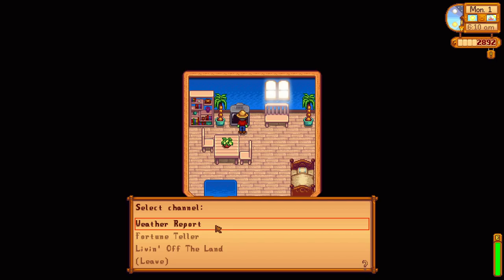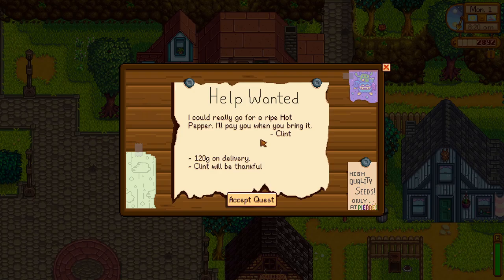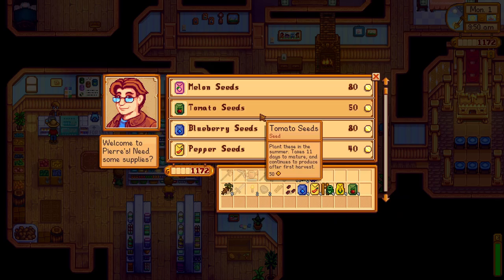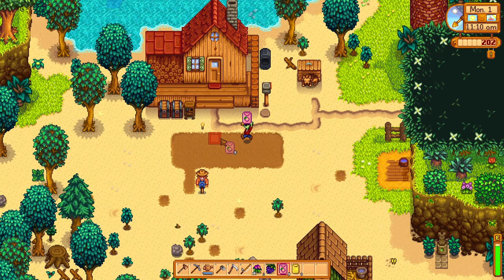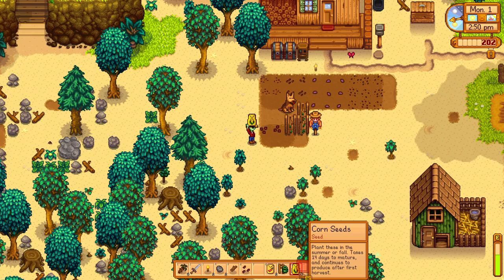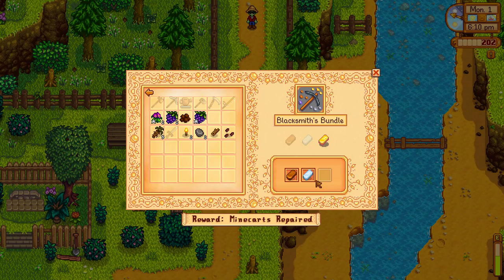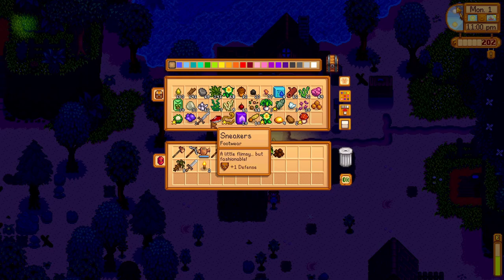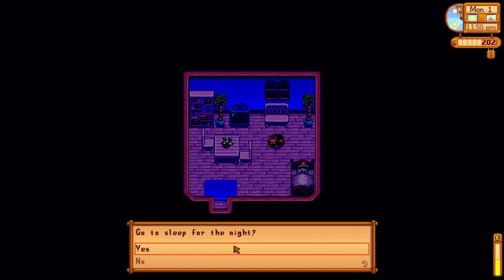Let's Play Stardew Valley #29: Summertime!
Partnered with Humble Bundle!
Lunch Show Intro/Outro shot and foleyed by my brother